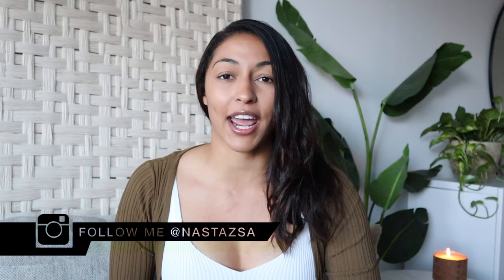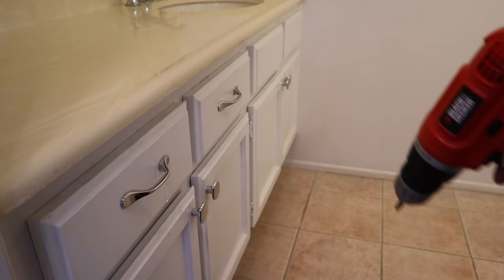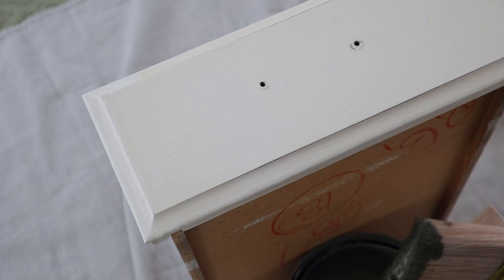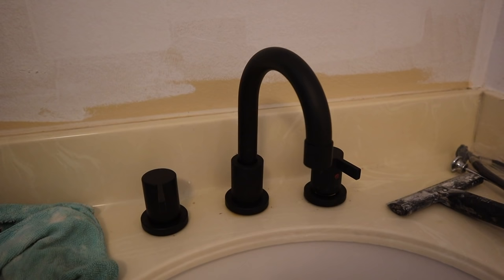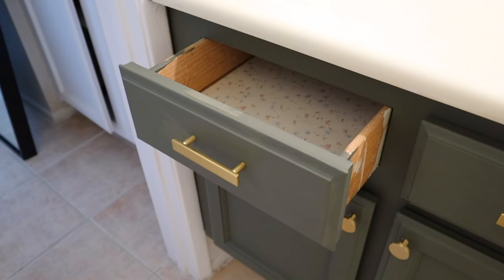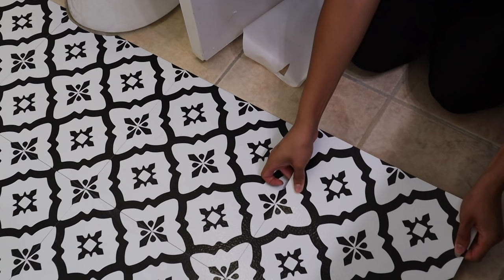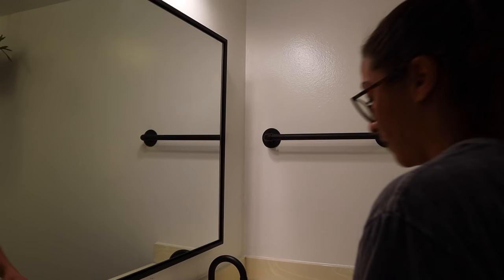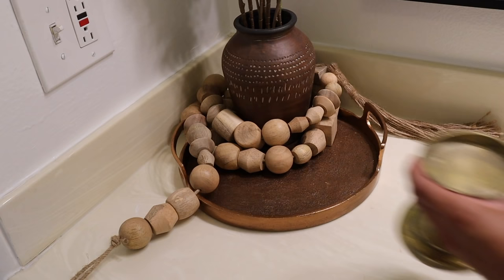DIY BATHROOM MAKEOVER ON A BUDGET! RENTER FRIENDLY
EXTREME DIY Bathroom Makeover On A Budget for under $400! Renter Friendly Makeover that is easy & simple! Bathroom remodel for 2020!

ITEMS USED!
Vanity Light
Towel Bar
Toilet Paper Holder
Hanging Planters
Drawer Handle
Floor Tiles
Round Knobs
Spa Day Candle
Soap Dispenser
Hello There Sign
Wooden Garland
Studio McGee Floral Arrangement Vase
Copper Tray
Candle Pedestal
Metal Accent Table
Woven Basket